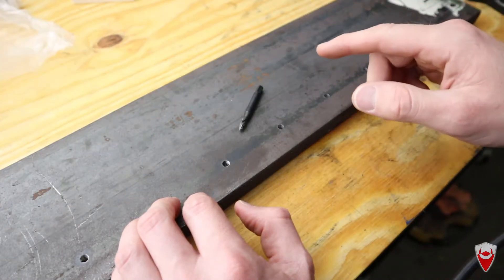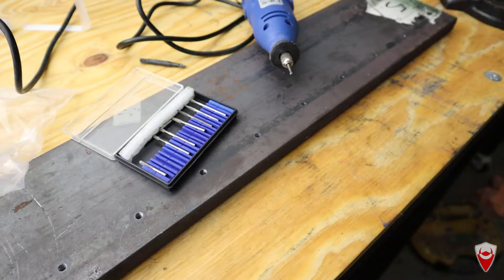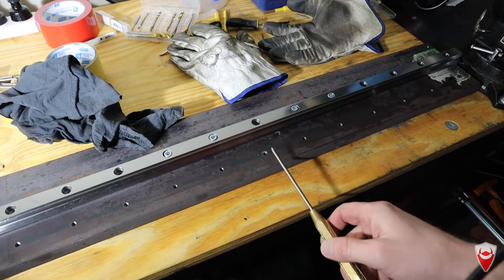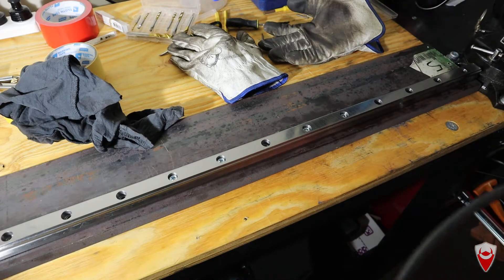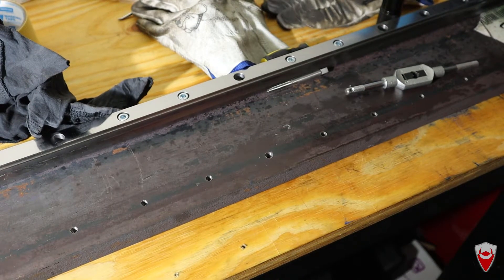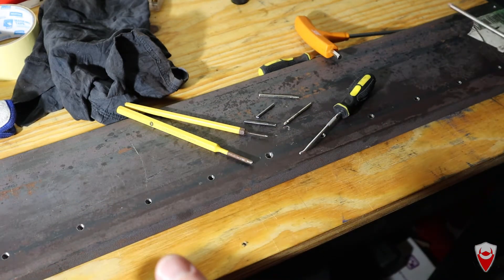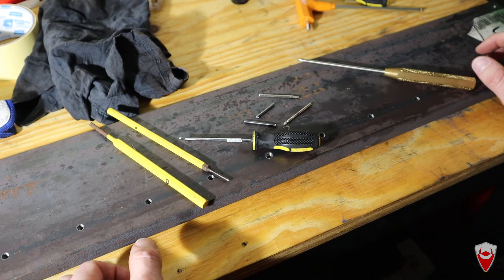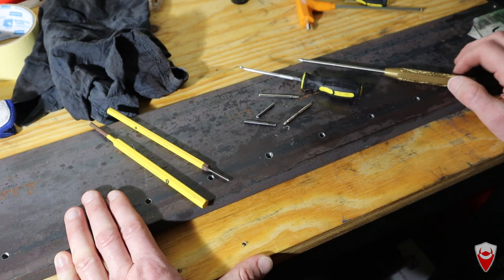[REPAIR/BUILD] Fixing my stupidity - removing a broken tap from the mill top caps.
CNC Build number 1.5, ish.

While tapping the topcaps of the mill body one of the holes was a tad short. Say good bye to a $30 tap and a few hours (over a few days) of frustration getting it fixed.

I figured it might be an interesting thing for you to see how I went about this process. I burnt through a few tools (punches and burrs) and it wasn't the most efficient process but as I was in lockdown I did get it done!

I really do think I should get a spark eroder / die-sinker.

If you have a project in mind you want some help with let me know, I'm keen.